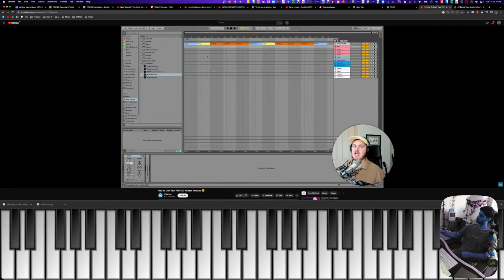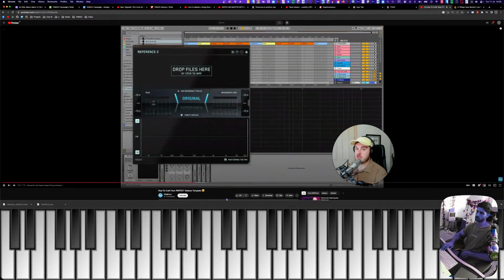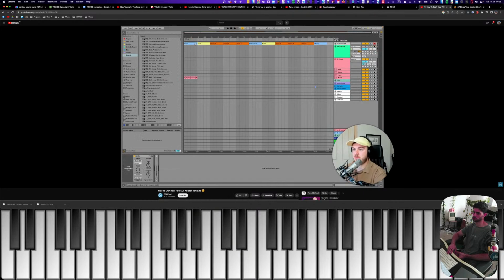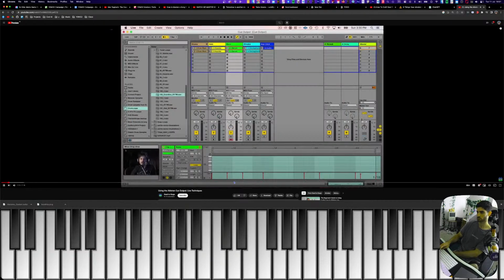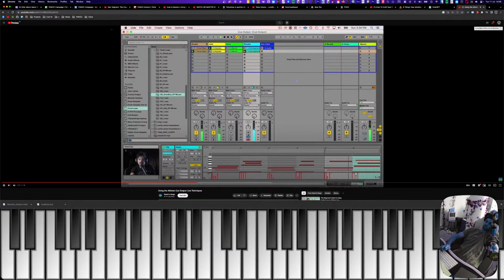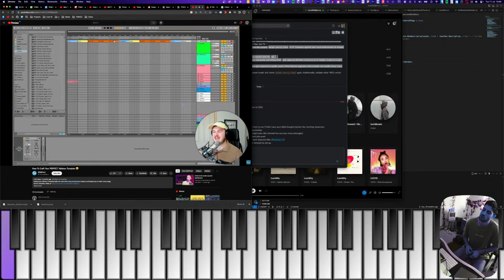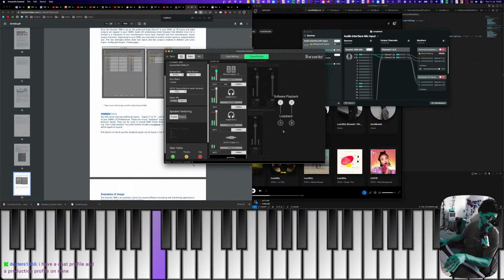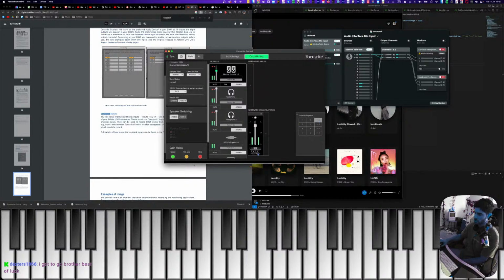Making Experimental Music For My New Album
Making Experimental Music For My Next Album